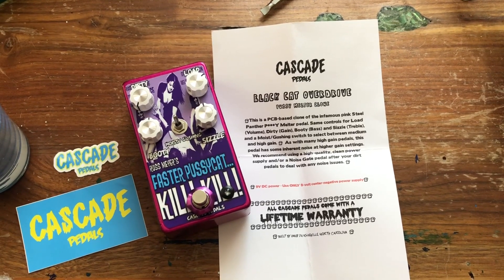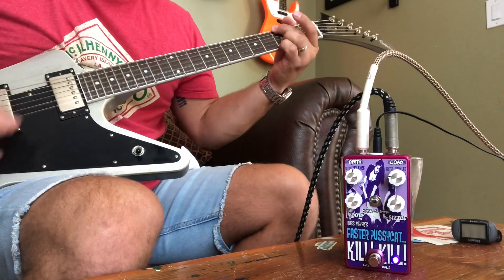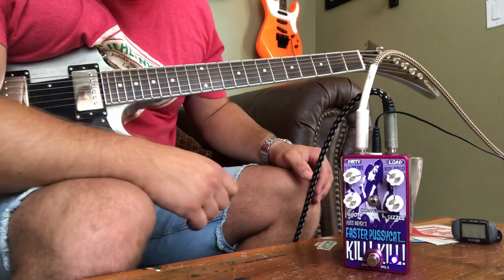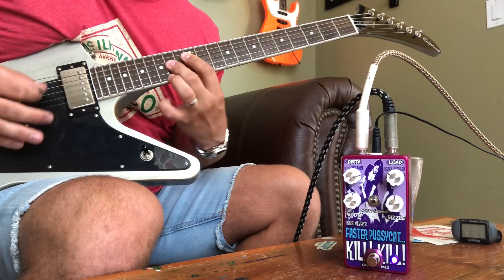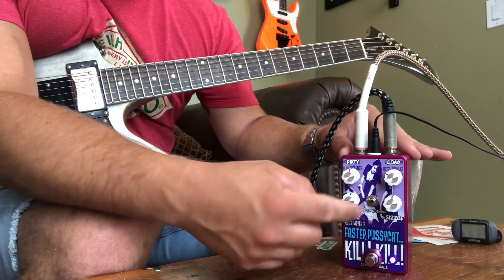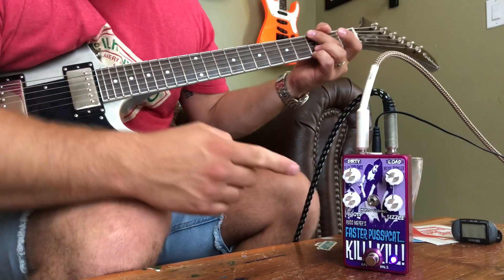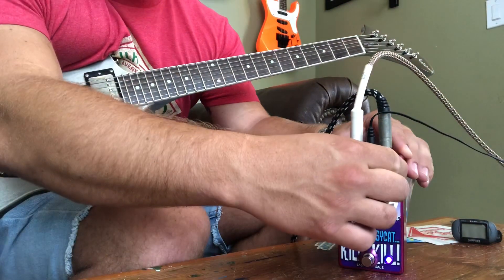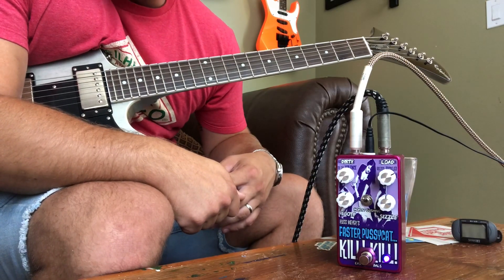Cascade Pedals Black Cat Overdrive Review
A well made clone of the infamous Satchel signature pedal. Made in Asheville, NC.